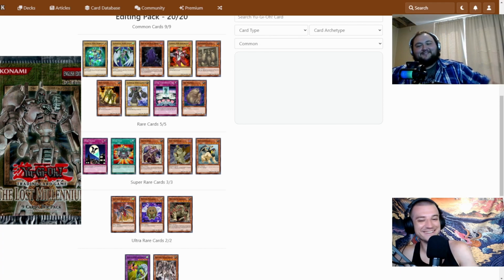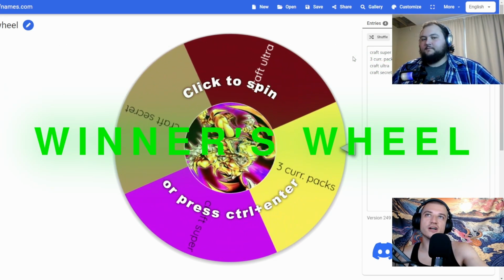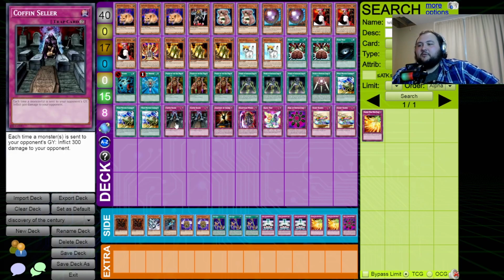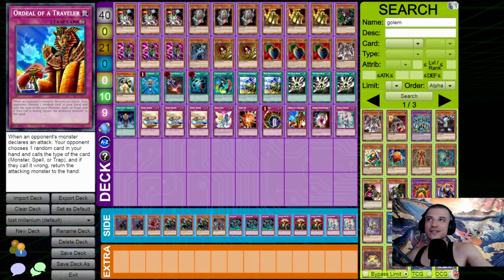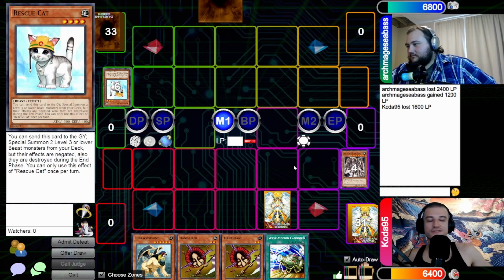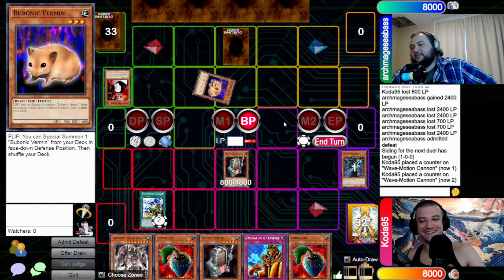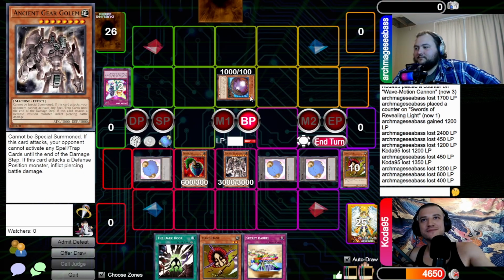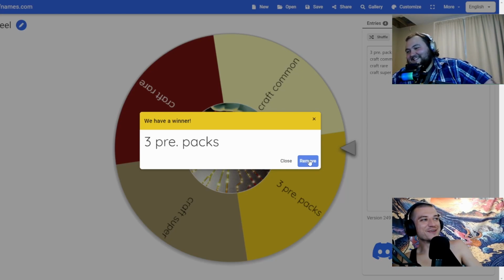BEGIN A NEW ERA! YuGiOh Revision Series Ep. 11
Like other progression series, here you'll see Cody and myself play YuGiOh from the beginning as we open new packs and come up with new strategies. However there's some changes. Each pack we open is a revised version of that pack with 100 cards or less. With this we can cut the fat of the card pool and never see certain cards emerge. Check it out each week to see where we'll go.